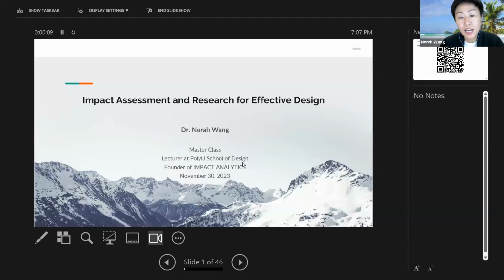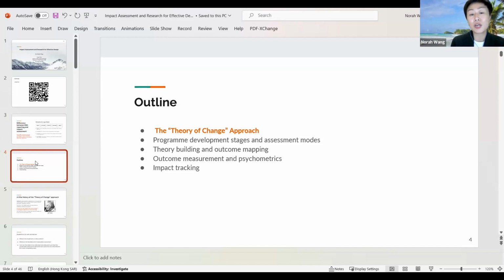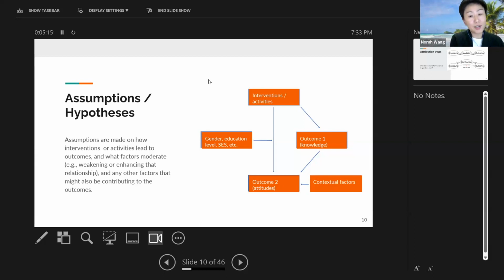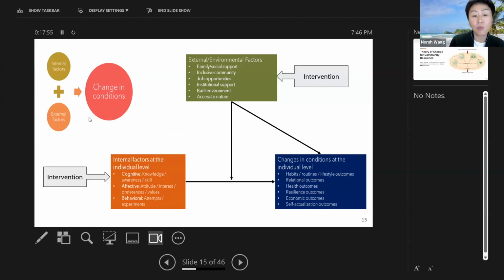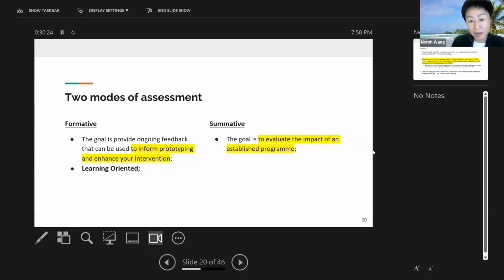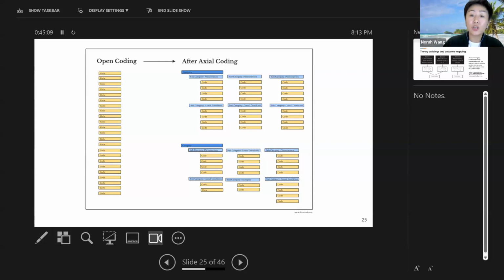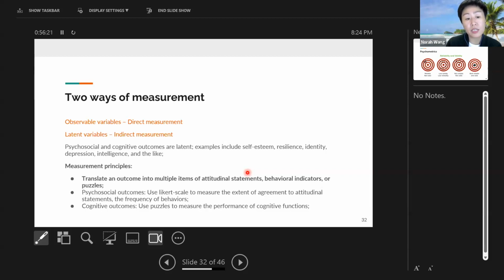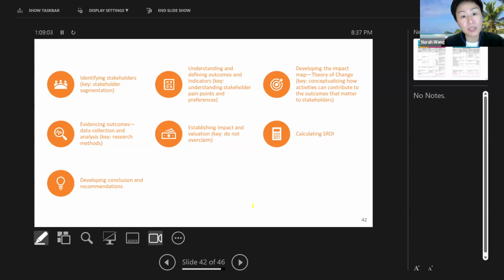大師班 — 以設計為目的的影響力評估研究 Masterclass - Impact Assessment and Research for Effective Design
這兩個小時的課程將探討幾種核心方法，用於評估服務計畫或產品的設計。方法包括成效指標的識別與測量、理論構建以及測試。這些方法可以幫助我們更好地理解服務計畫或產品的設計，並提高其效用，亦有助於社會投資策略。例如，計畫或產品策劃人經常會問：哪些計畫活動或產品設計最有效，以及它們是如何與成效指標聯繫起來？課程所介紹的研究方法可以令策劃人更清楚設計背後的改變理論。課程還將討論影響力評估、SROI評估、ESG評估或其他評估方法之間的差異和關係。

In this session, we will focus on methods, such as outcome mapping and measurement, theory building and testing, that can help you determine the effectiveness of programme or product designs and how they create an
impact. Understanding your designs is critical for enhancing program/product effectiveness, and allows funders and investors to use their funds more cost-effectively. For example, program leaders, including experienced social workers, often wonder what program activities or product designs are the most effective in achieving outcomes and how these designs relate to specific outcomes. Research methods can shed light on the Theory of Change of program/product designs. We will also discuss the differences and relationships between impact assessment, SROI assessment, and ESG assessment, and other forms of assessment based on certain impact standards.

演講嘉賓 Speaker
王筱璐博士 Dr Norah WANG
IMPACT ANALYTICS 創辦人及行政總裁
香港理工大學設計學院講師
香港理工大學應用社會科學系前助理教授（研究）
Founder and CEO, IMPACT ANALYTICS
Lecturer, School of Design, Hong Kong Polytechnic University
Former Research Assistant Professor,
Department of Applied Social Sciences, Hong Kong Polytechnic University